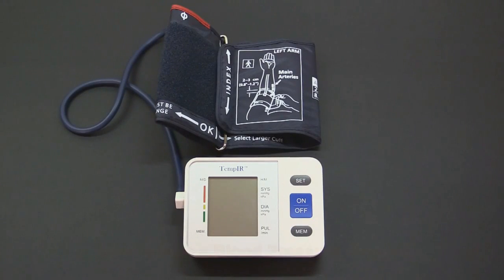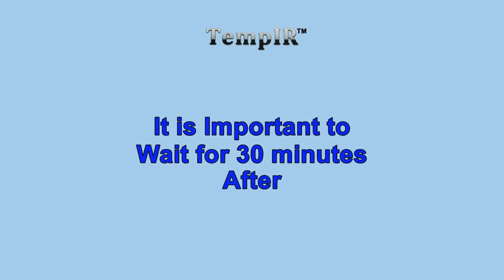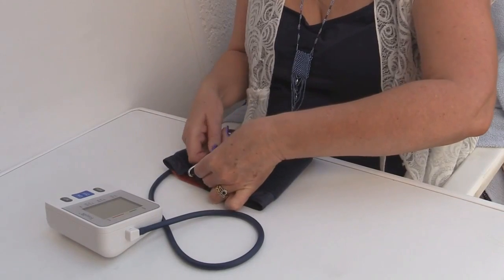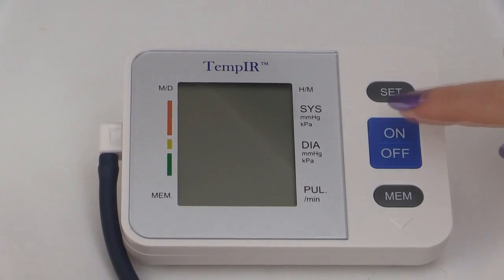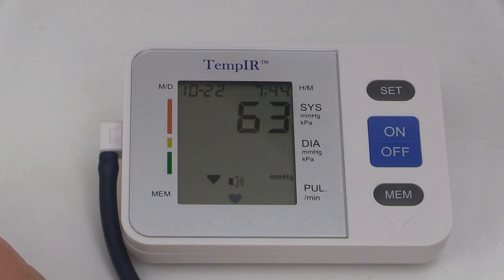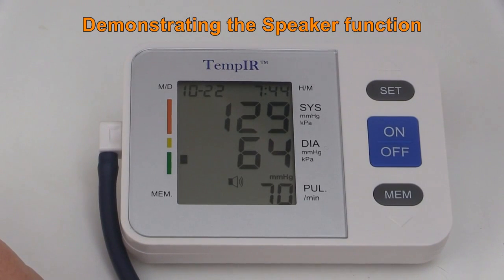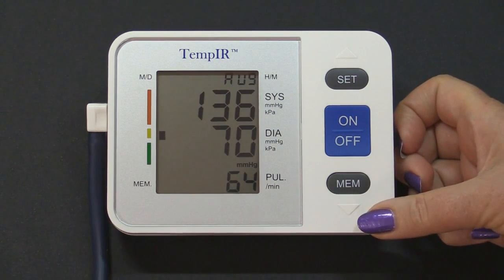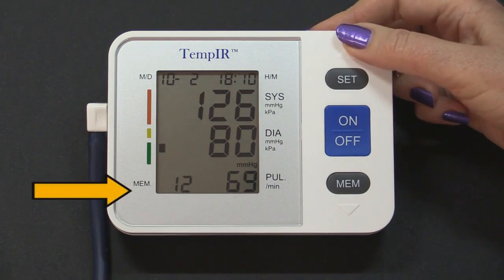Upper Arm Blood Pressure Monitor - Taking Reading, Memory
The TempIR Upper Arm Blood Pressure Monitor is ideal for personal and domestic use.  It is both safe and easy to use and can help you keep an accurate record of your blood pressure.

Upper Arm Blood Pressure Monitor - First you must insert the batteries, to do this remove the cover by sliding it upwards towards the centre of the monitors body, this unit uses 4 batteries, 2 of which are inserted together in the same direction with their flat negative terminal against the spring.  The other 2 are inserted in the opposite direction, again with their flat negative terminal also facing against the spring. Give them a quick twist to ensure a good contact, and replace the cover by sliding it back into place.

Upper Arm Blood Pressure Monitor - To keep a record of your readings it is necessary to set the date and time.  To do this, press and hold the "Set" button until you see the year flashing, to change the year, click the "MEM" button, each click will cause the numbers to increase. Press "Set" again for month and "MEM" to change it. Repeat the process again to select the date again changing with the "MEM" button, in this example we have set the date to October 4th, by pressing the "Set" button once again, you can adjust the hour.  Holding the "MEM" button down will cause the hours to change faster, finally select the minutes and adjust them with the "MEM" button.  Press "Set" again and the speaker option will flash.  Select "MEM" to select Off or On.  A final press of the "Set" button will turn the unit off and the settings will be remembered.

Upper Arm Blood Pressure Monitor - Blood pressure is usually measured in units of MMHG, which historically means millimetres of mercury.  This monitor can also display readings of KPA which is kilopascals.  To select which units you want to display press and hold the "on/off" button for longer than 5 seconds until the screen changes, click "MEM" to select and a final "Set" to store the change.